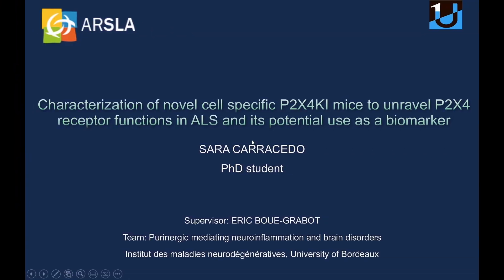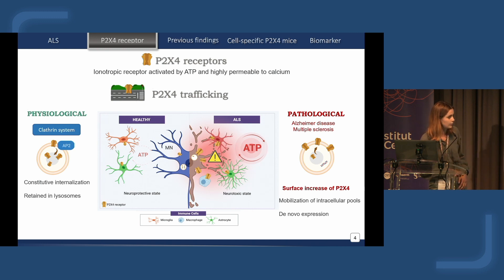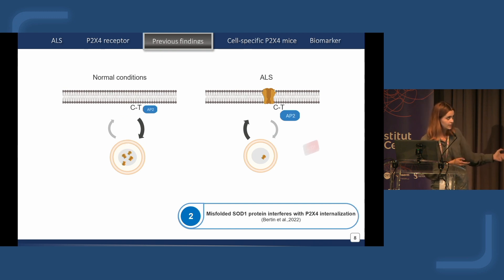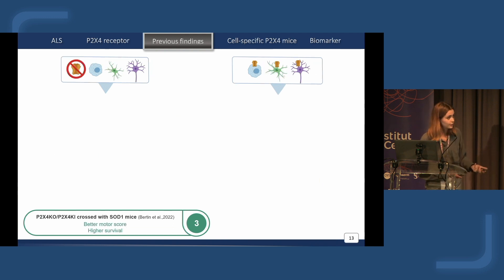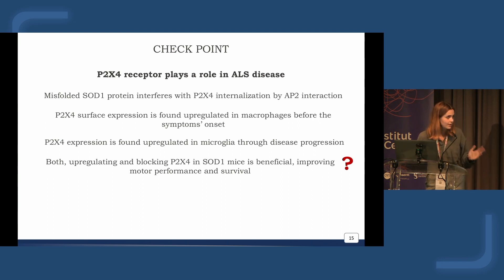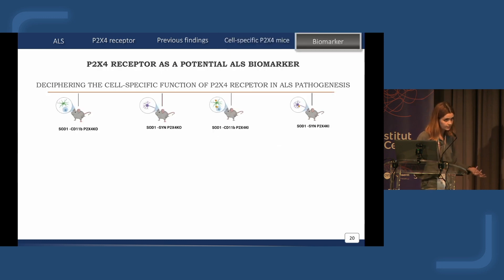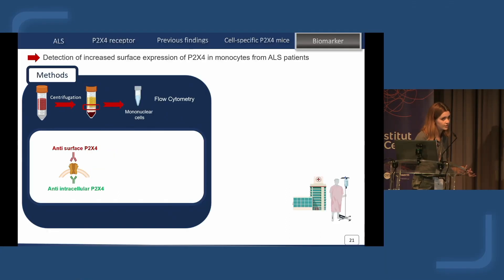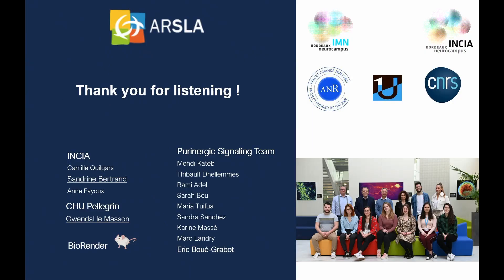JR8 - PO 2.2 - Sara Carracedo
8èmes Journées de la Recherche sur la SLA et les autres MNM
Titre : Characterization of novel cell specific P2X4KI mice to unravel P2X4 receptor functions in ALS and its potential use as a biomarker
Présentateur : Sara Carracedo